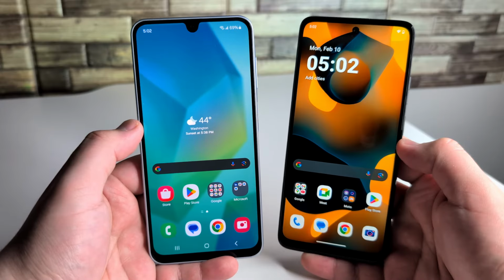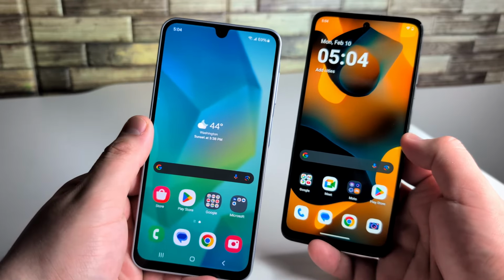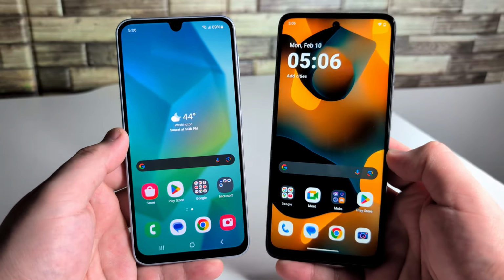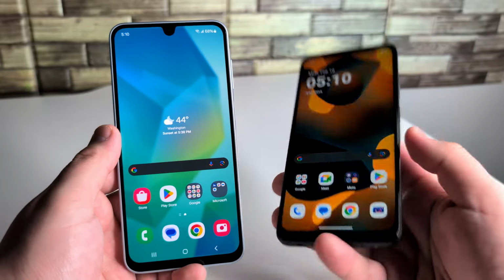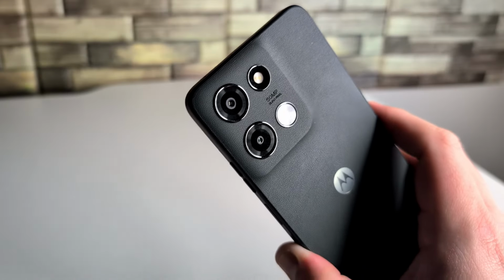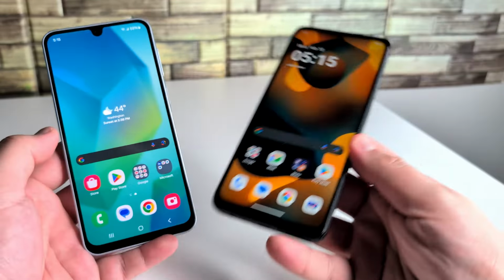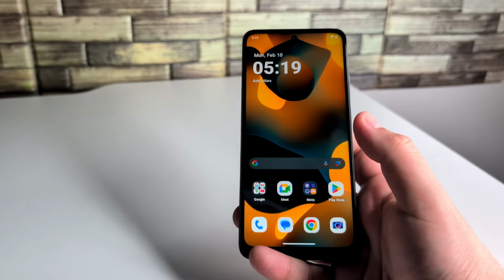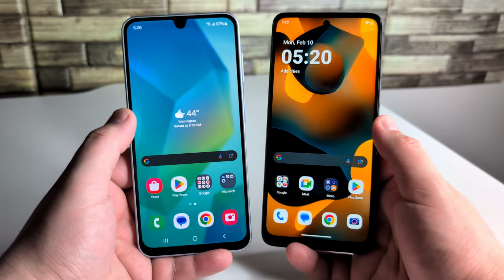Samsung Galaxy A16 5G vs Moto G 5G (2025) | Which Is Better?